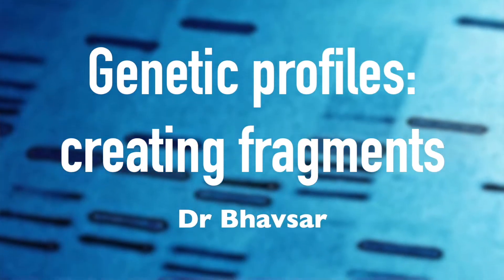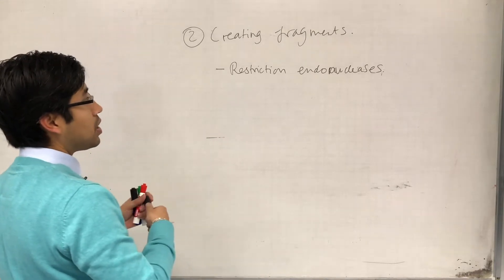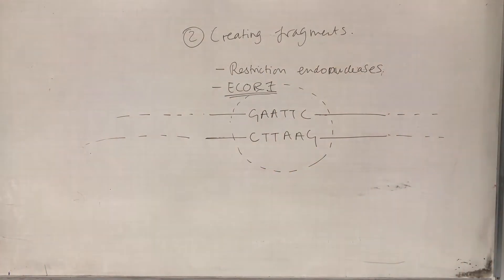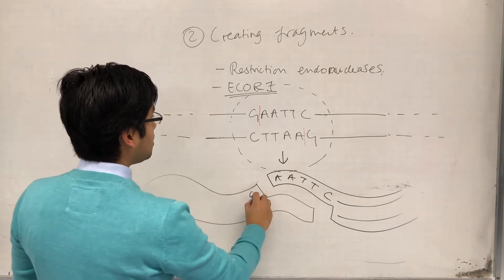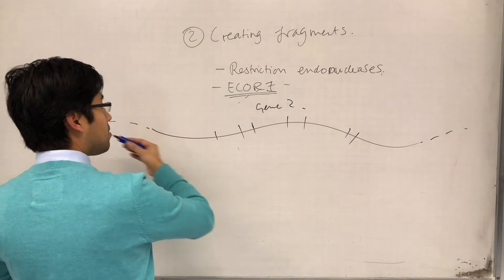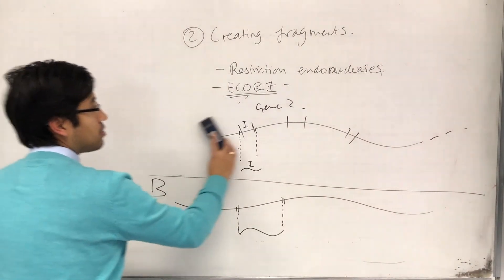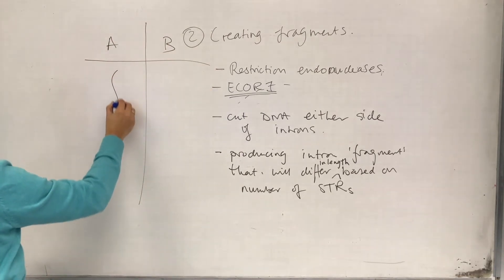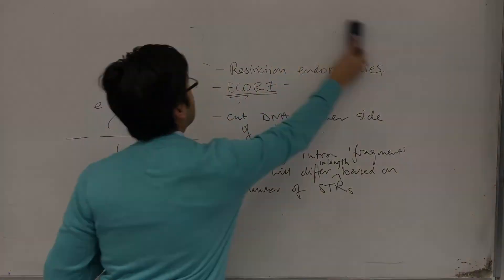DNA profiles: Creating fragments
Explaining how restriction enzymes (endonucleases) can be used to cut out introns containing STR sequences, creating fragments of variable length.